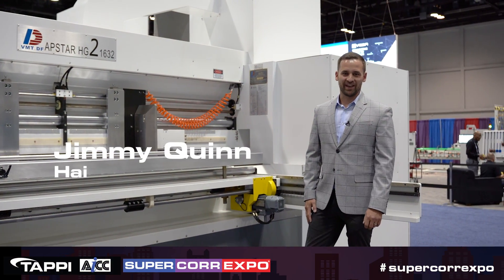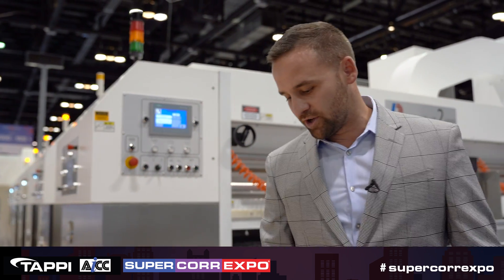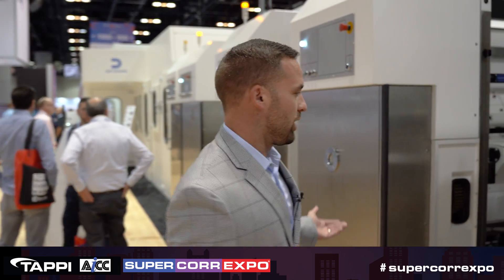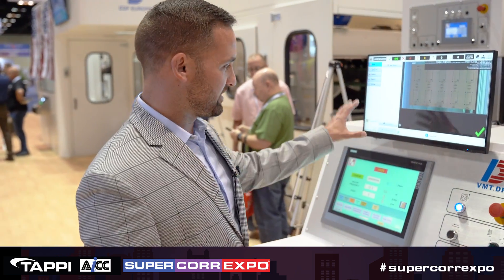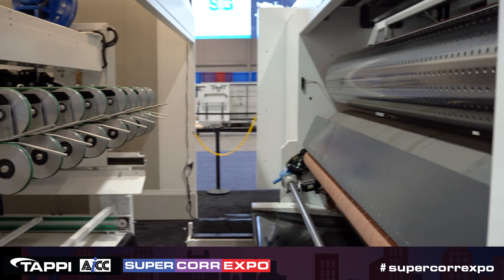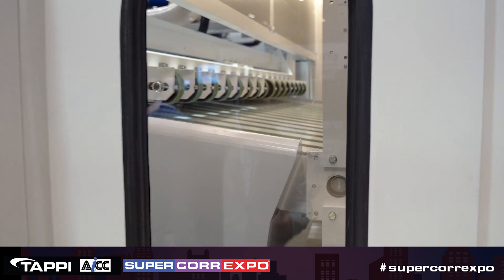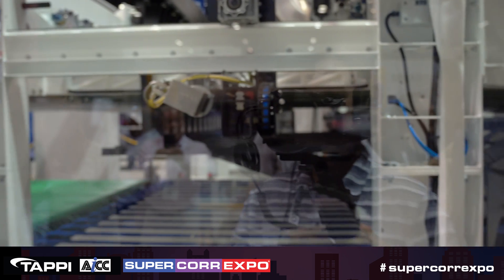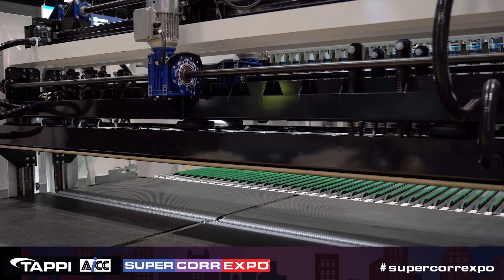Haire Group Walkthrough